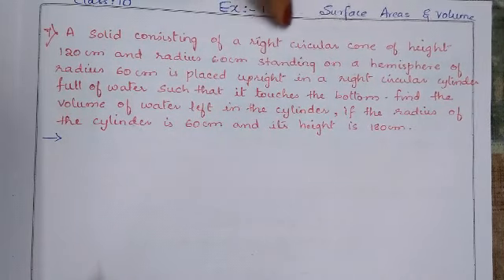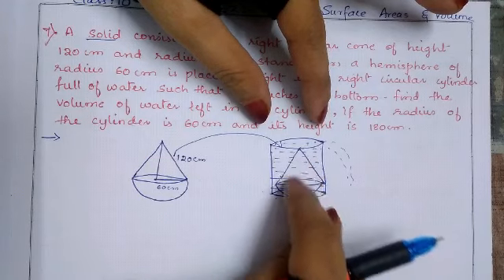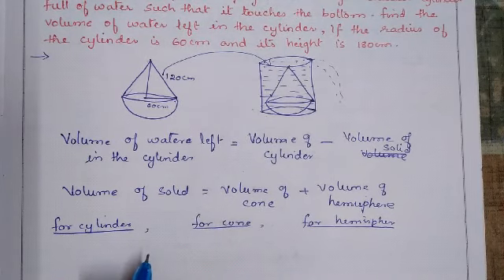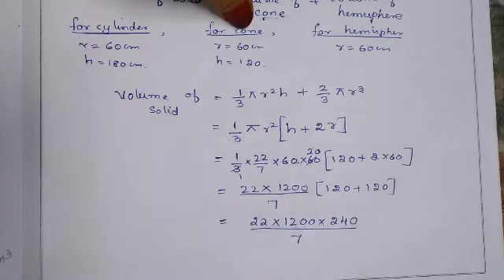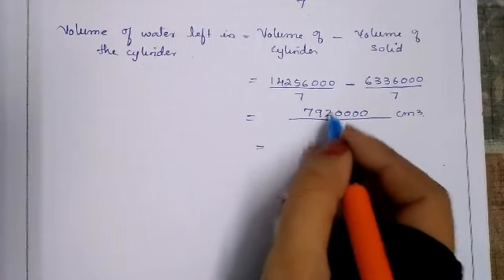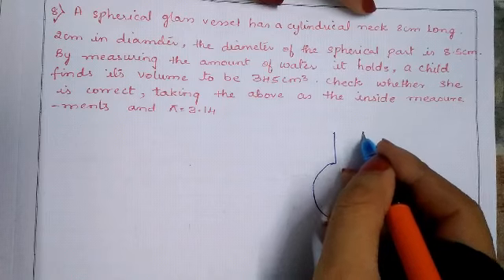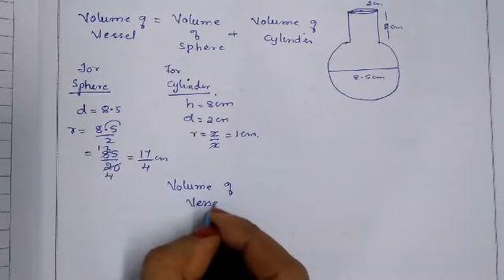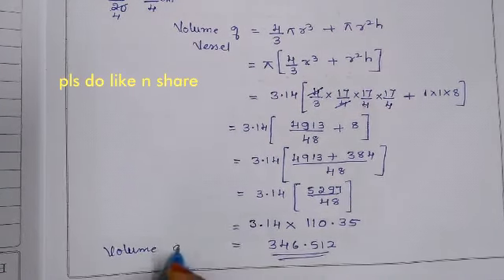CLASS 10: SURFACE AREAS AND VOLUMES EXERCISE 15.2 (Q7,Q8) for NCERT/ CBSC